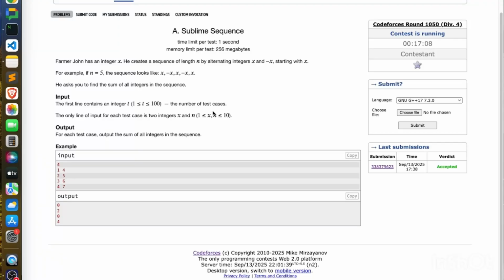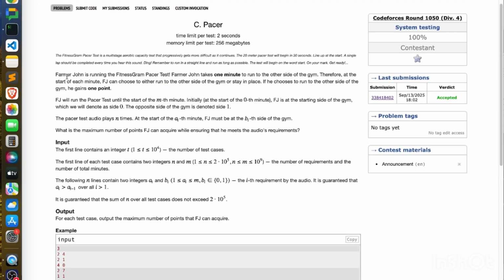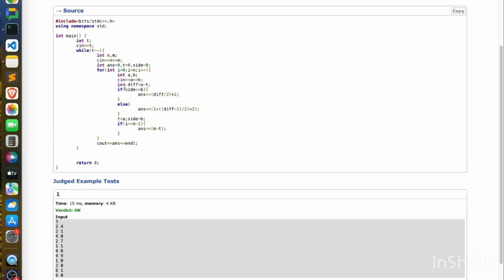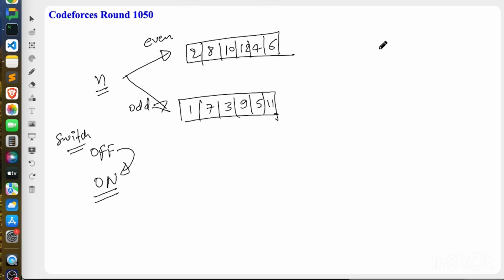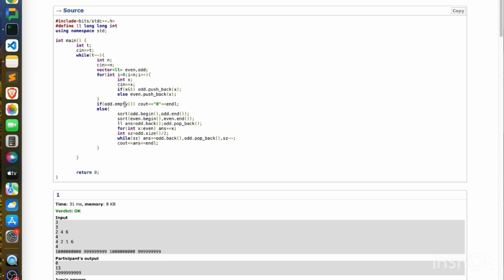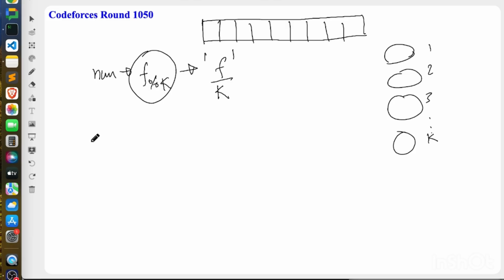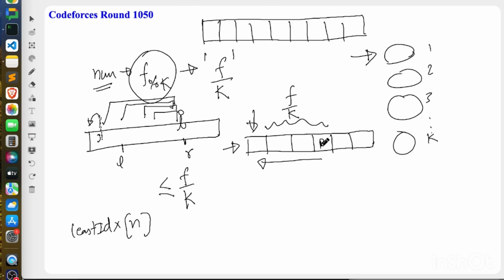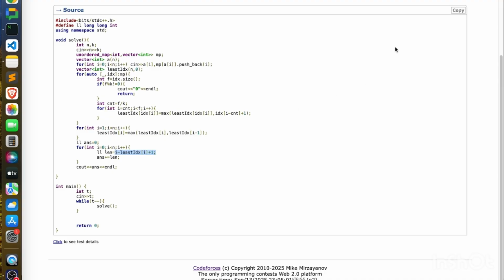Codeforces Round 1050 (Div. 4) | A, B, C, D, E Complete Solutions Explanation ( C++ )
Codeforces Round 1050 (Div. 4)

In this video, I have explained step-by-step in detail first 5 problems A, B, C, D, E from Codeforces Round 1050 (Div. 4). This guide includes efficient approaches, detailed code walkthroughs, and valuable tips to help you tackle each problem with confidence.

Time Stamp
00:00 A
00:35 A Approach Explanation
01:36 A Solution Code in C++
01:53 B
03:02 B Approach Explanation
05:17 B Solution Code in C++
06:14 C
07:27 C Approach Explanation
11:14 C Solution Code in C++
13:24 D
14:57 D Approach Explanation
22:51 D Solution Code in C++
25:31 E
27:28 E Approach Explanation
38:17 E Solution Code in C++

Round 1050 Codeforces
Codeforces 1050 today
Codeforces contest 1050
Codeforces 1050 today
Codeforces Round 1050 (Div. 4) problems
Codeforces Round 1050 (Div. 4) questions
Minimum Operations to Equalize Array
Minimum Operations to Transform String
Count Bowl Subarrays
Count Binary Palindromic Numbers
Codeforces Round 1050 (Div. 4) features five exciting problems.
Join me for Codeforces Round 1050 (Div. 4) solutions.
Codeforces Round 1050 (Div. 4) tests your coding skills.
Explore Codeforces Round 1050 (Div. 4) challenges with me.
Learn efficient solutions in Codeforces Round 1050 (Div. 4).
Codeforces Round 1050 (Div. 4) provides unique coding challenges.
Dive into algorithms for Codeforces Round 1050 (Div. 4).
Step-by-step guides for Codeforces Round 1050 (Div. 4).
Codeforces Round 1050 (Div. 4) is great for practice.
Master problem-solving with Codeforces Round 1050 (Div. 4).
Codeforces Round 1050 (Div. 4) enhances your coding abilities.
Discover tips for Codeforces Round 1050 (Div. 4).
Codeforces Round 1050 (Div. 4) improves competitive skills.
Watch my breakdown of Codeforces Round 1050 (Div. 4).
Codeforces Round 1050 (Div. 4) challenges you to think critically.
Join the fun in Codeforces Round 1050 (Div. 4).
Sharpen your skills with Codeforces Round 1050 (Div. 4).
Codeforces Round 1050 (Div. 4) offers valuable coding insights.
Let’s conquer Codeforces Round 1050 (Div. 4) together!
Sublime Sequence
Lasers
Pacer
Destruction of the Dandelion Fields
Split
Gravity Falls
Farmer John's Last Wish